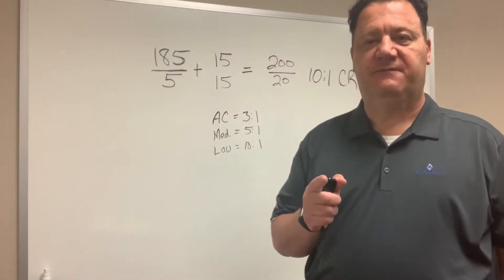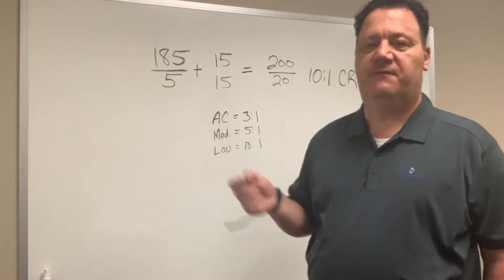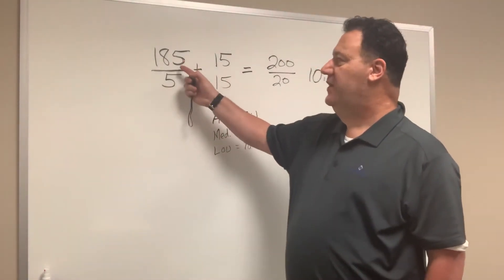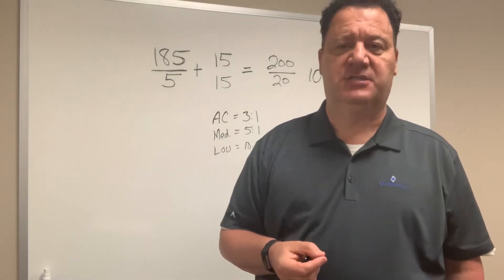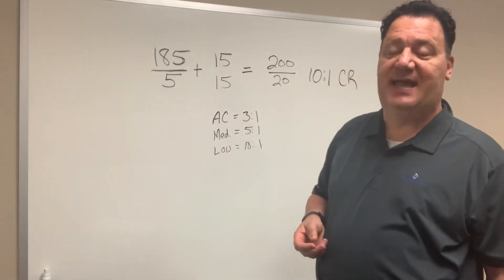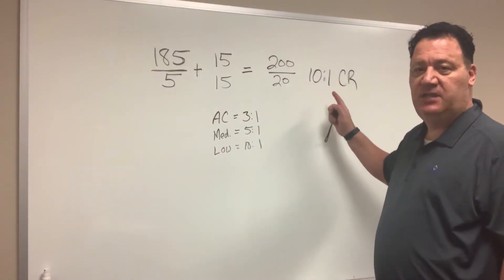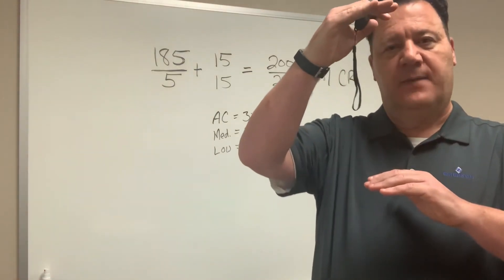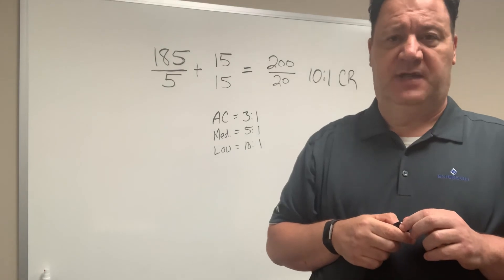August 18, 2020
Compression ratio